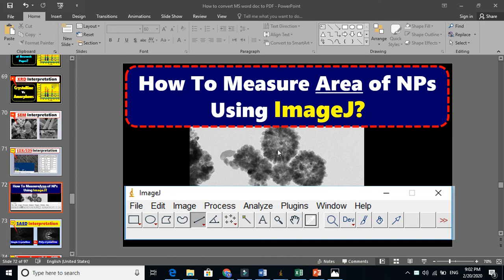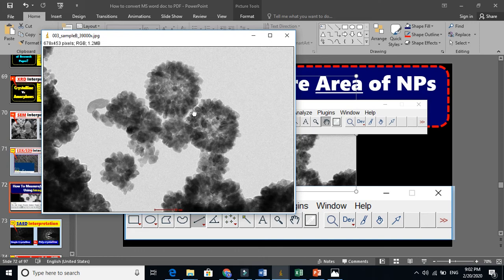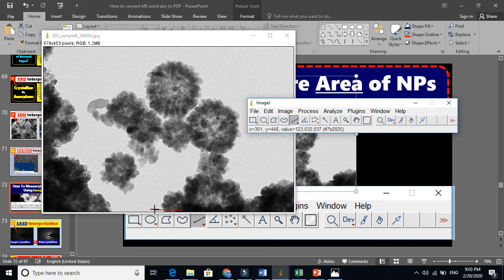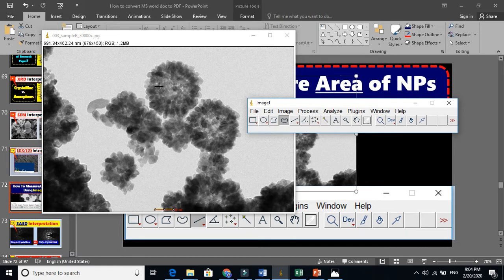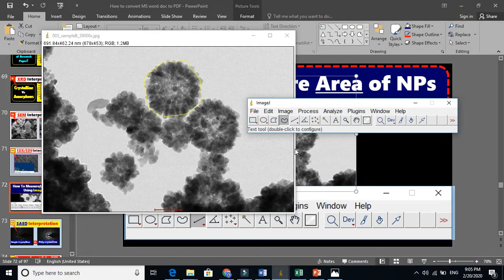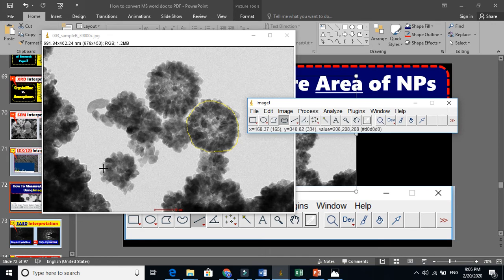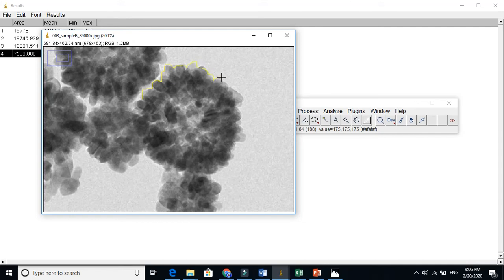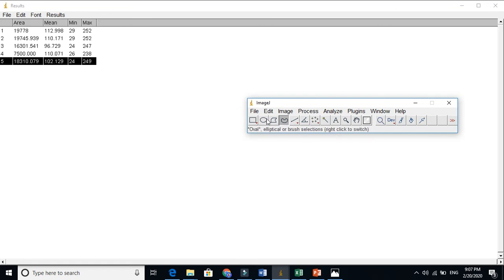ImageJ Tutorial: Measure Nano-Area and Particle Size in Seconds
Learn how researchers measure nanoparticle area and size using ImageJ with clean, accurate steps.
Perfect for materials science students, SEM/TEM users, and nanotechnology researchers.

ImageJ is one of the most widely used tools in nanotechnology, materials science, and microscopy analysis. In this video, you will learn how to measure the area of nanoparticles (NPs) using TEM or SEM images with accurate and reproducible ImageJ techniques.

This tutorial covers:
• Opening and calibrating microscopy images
• Converting images to binary and improving contrast
• Selecting individual nanoparticles
• Measuring nano-area, particle size, and morphology
• Exporting results for research or publication

Whether you are working on nanomaterials, catalysts, polymers, energy materials, or biomedical nanoparticles, ImageJ provides a reliable method for quantitative analysis. This step-by-step guide is designed for beginners, university students, and researchers who want to analyze particles without expensive software.